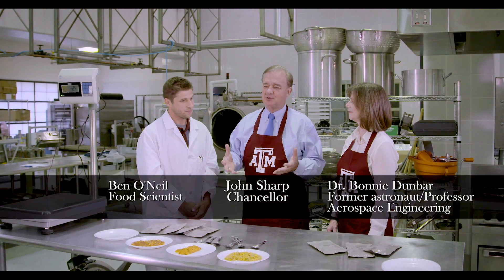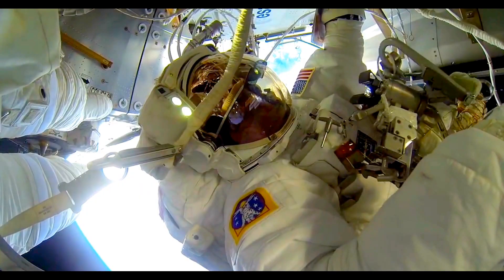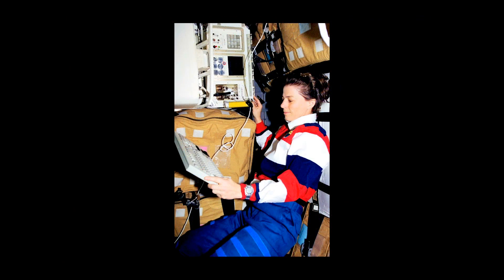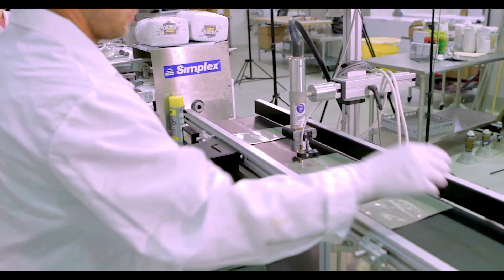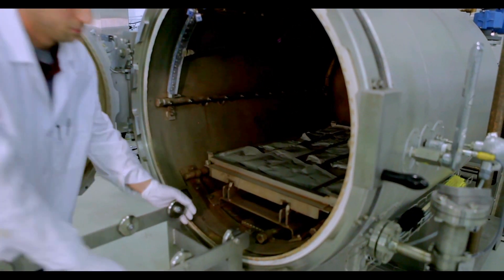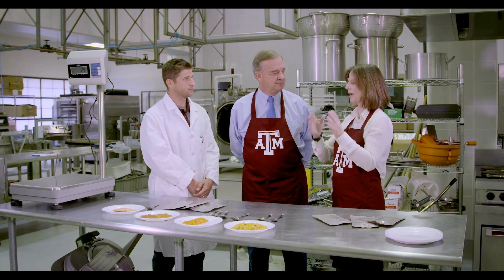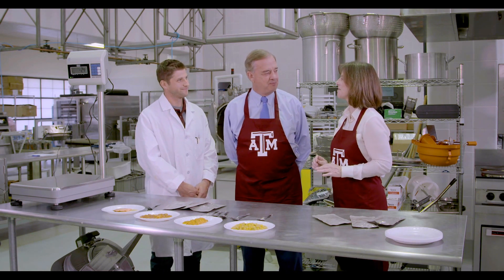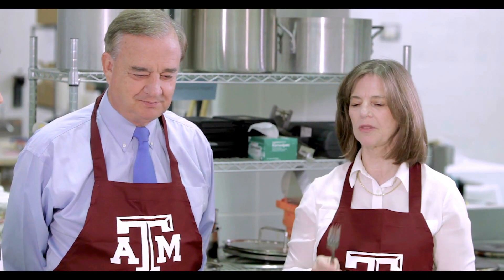Aggies Nourish Our Astronauts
Since 2007, the Texas A&M Space Food Research Facility has prepared more than 50 menu items for U.S. astronauts, including this year’s Thanksgiving feast.